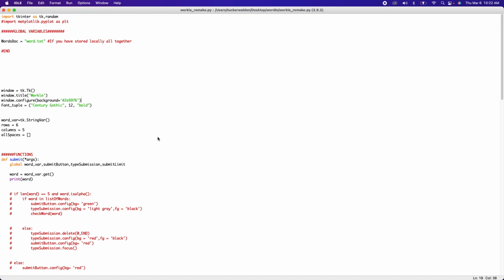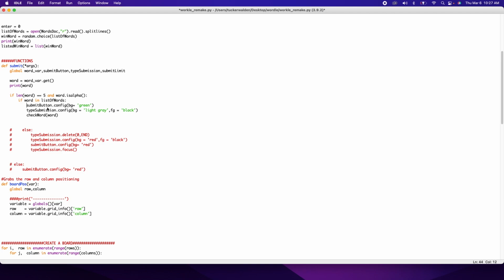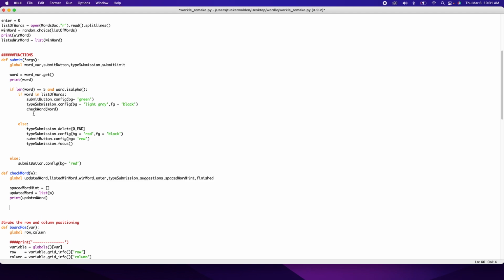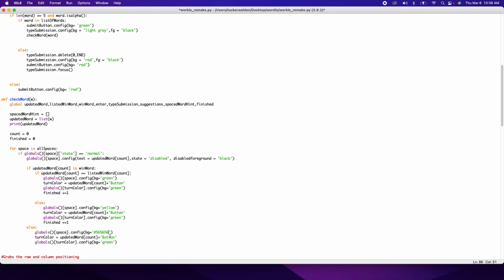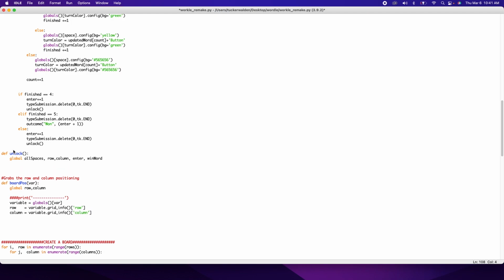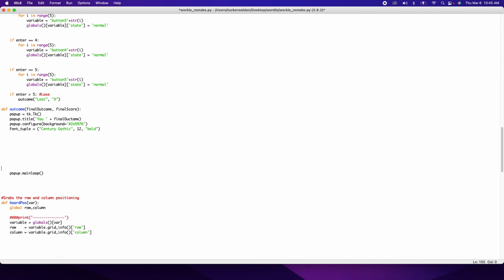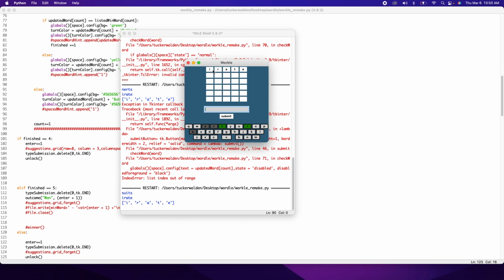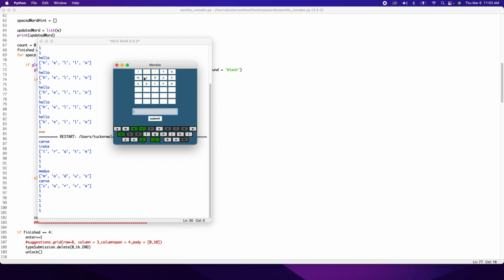Python Tutorial: Build Your Own Wordle Game - Part 2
In this episode we do what makes Wordle, Wordle. We guess, add guess to board, and color code the guess!